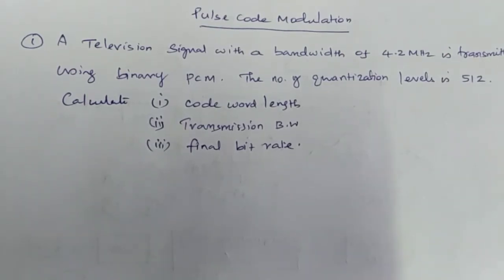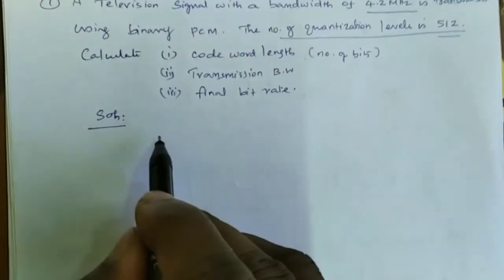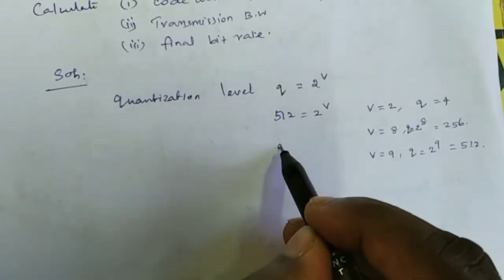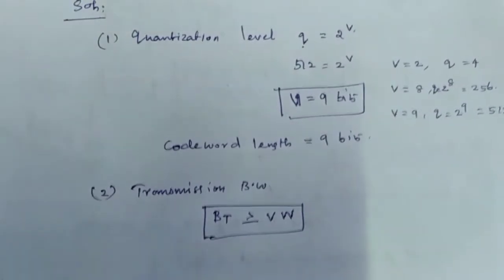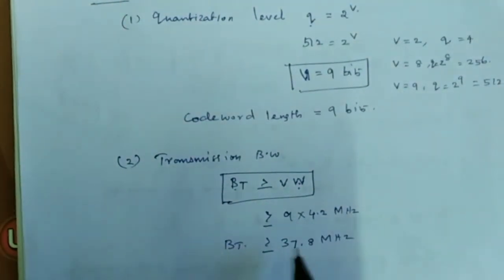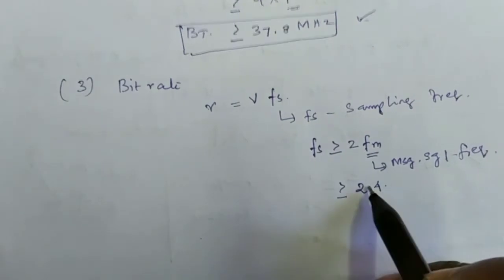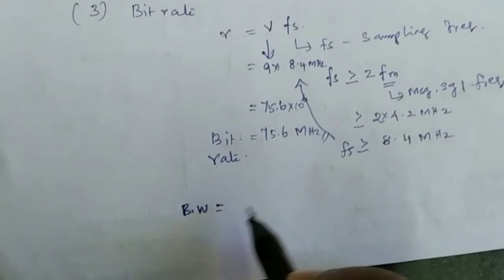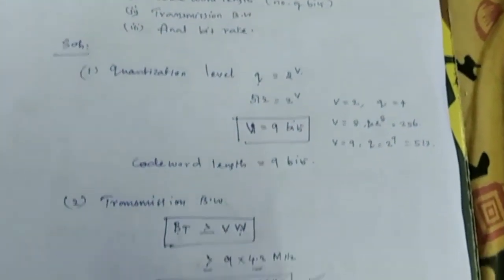PCM problems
Code length, bandwidth and bitrate